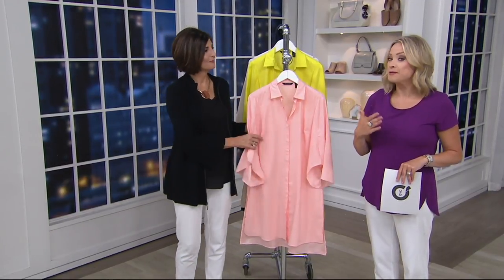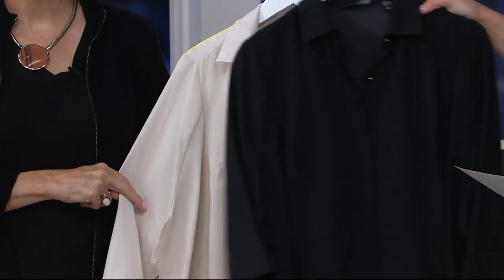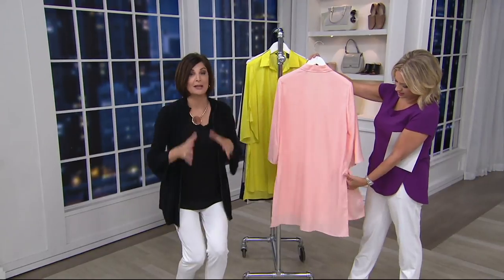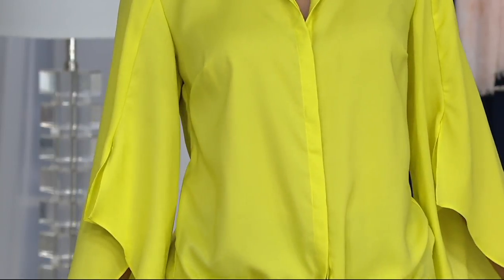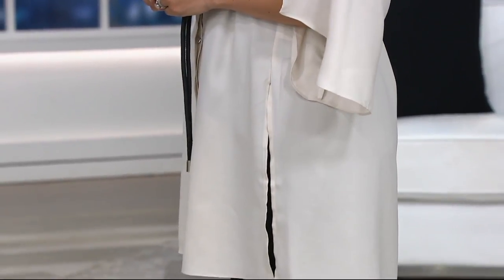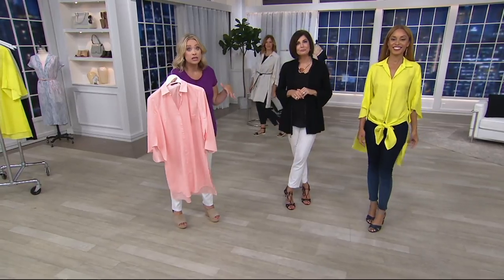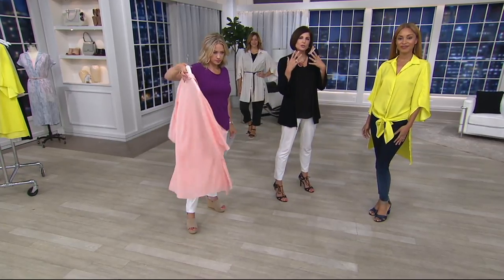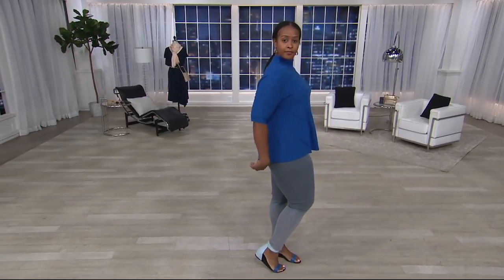H by Halston Long Sleeve Button Front Tunic with Side Slits on QVC